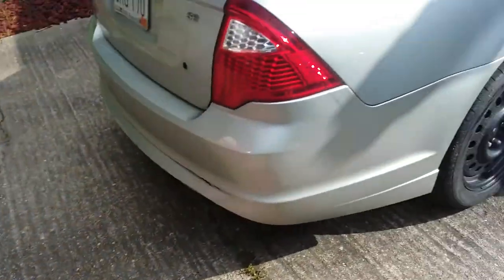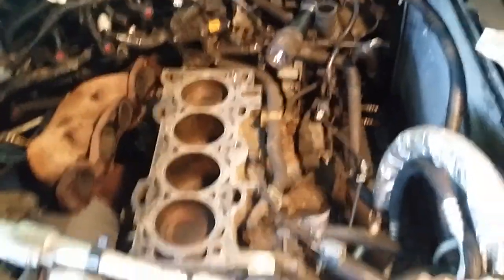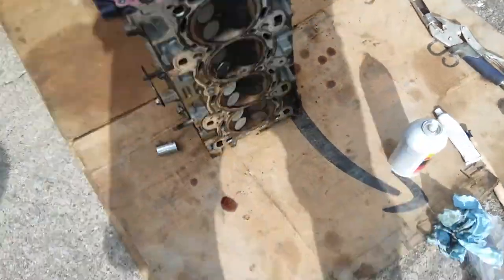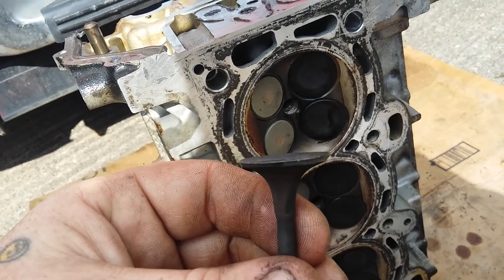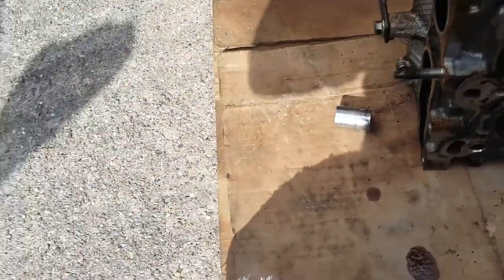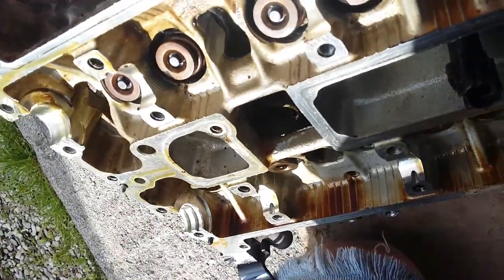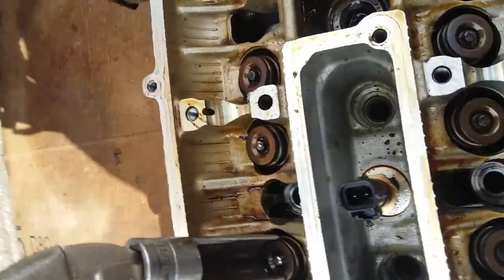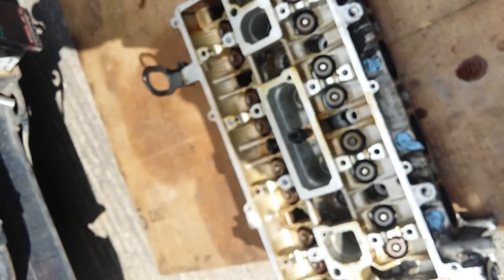Miss fire cylinder 2 2010 Ford Fusion SE 2.5 liter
2010 Ford Fusion SE 2.5 liter had code saying misfire cylinder 2 I replace the coil and the plug didn't fix it I did a compression test and there was no compression so i took it apart and the valve is misformed formed like it was bad from the factory and missed quality control